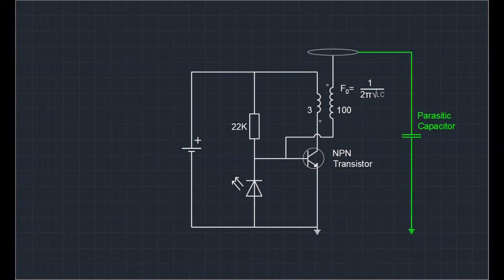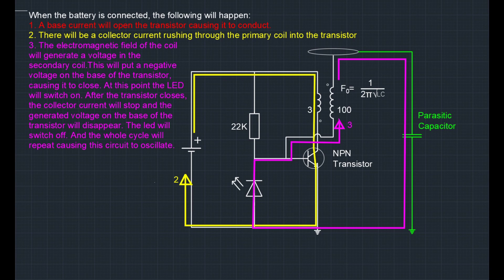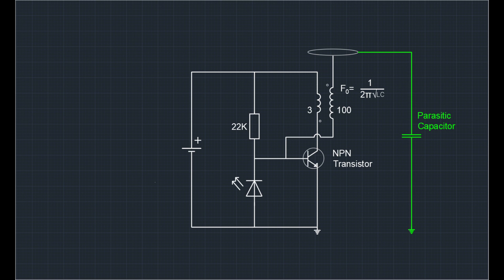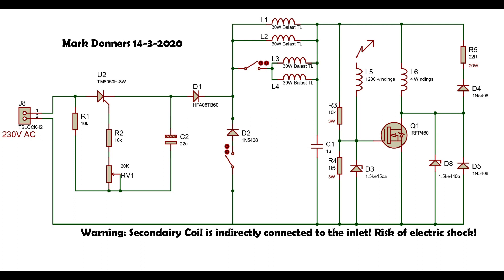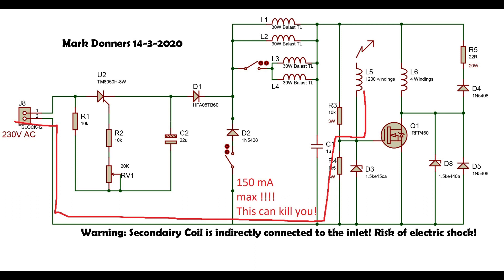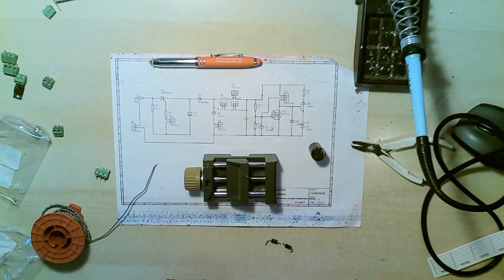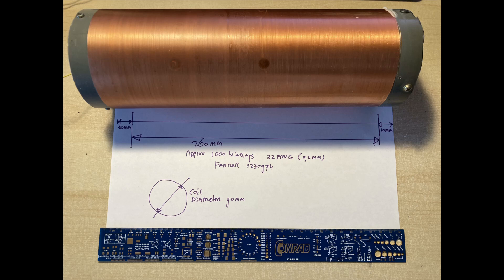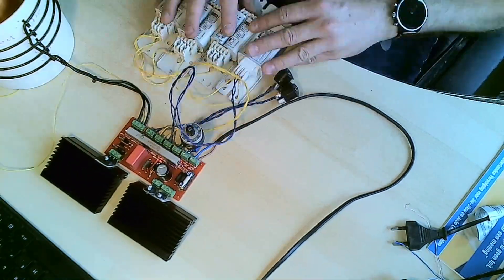How to make a powerful Tesla Coil high voltage Russian slayer - build your own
This is a rebuild of a small tesla coil, directly powered by 230V outlet. Be warned! This is high voltage. Touching any part of the circuit or even the output of the coil CAN KILL YOU. Rebuild and use at your own risk… Although that looks very cool, my main question was: "Really? And Can I build it?"
This is an open source project, all schematics, software and building instructions are available for you. Use it, change is, heck even sell it. It's ok but if you do one or more of the above, please give me credit by linking back to my channel.

Version 2.0 is in the making!

[stuff] [/stuff]

tesla coil
high voltage